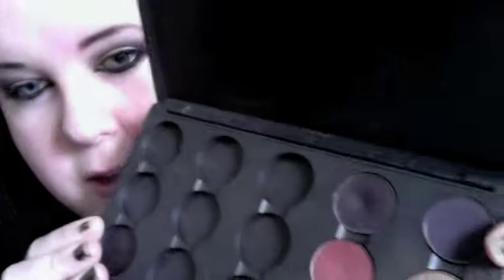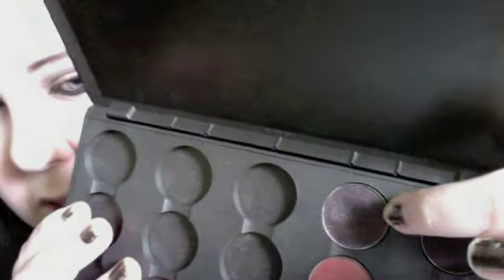Make blue or brown eyes pop super quick vlog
i tried uploading it in HD but after 3 attempts i think ill try a Medium so sorry if the Quality sucks.
Hope you all like it ^w^ t